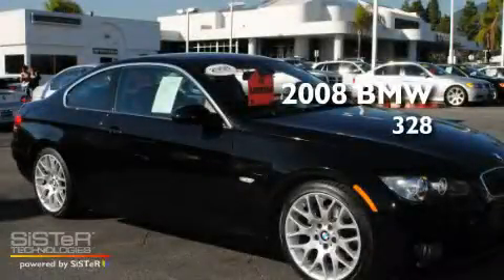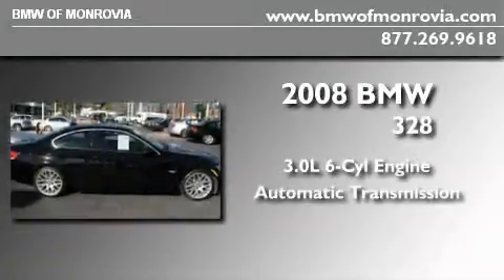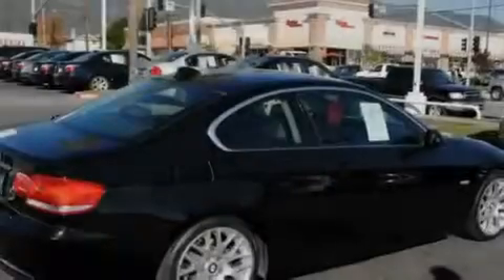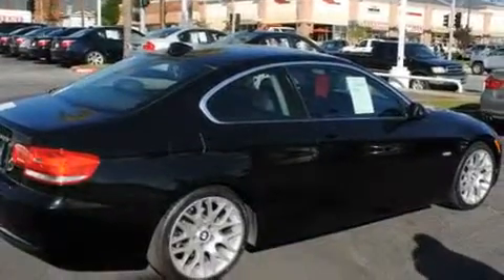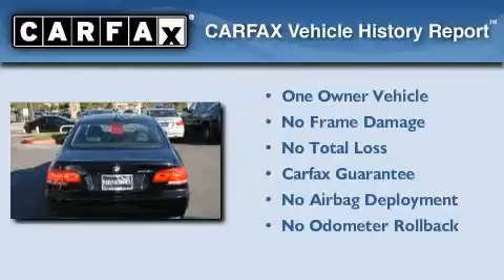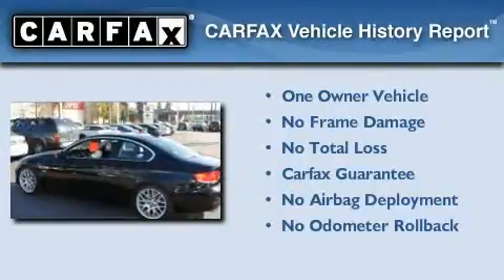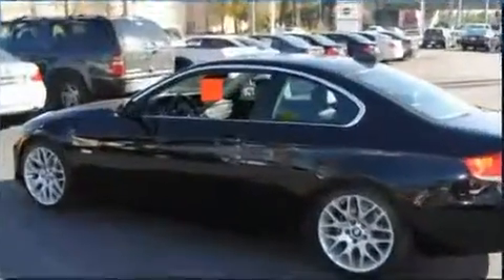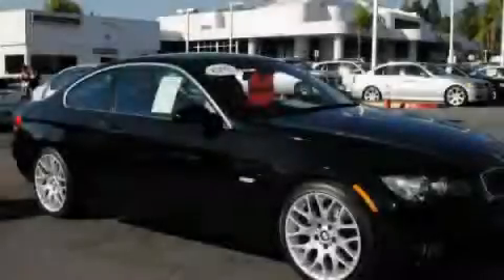Certified 2008 BMW 328 Monrovia CA 91016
Year: 2008
 Make: BMW
 Model: 328
 Engine: 3.0L I-6 cyl
 Trans.: Automatic
 Exterior: Black
 Miles: 36,605
 Interior: Black

 1425 S. Mountain Ave.